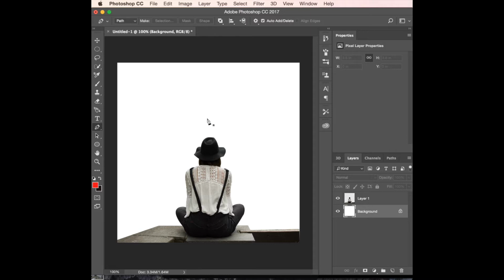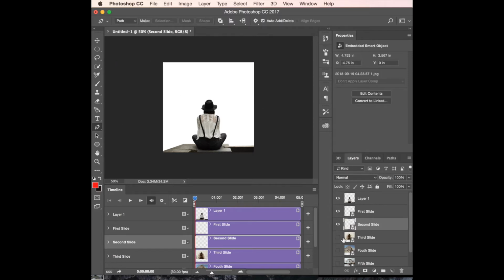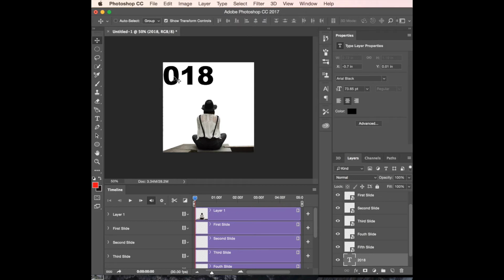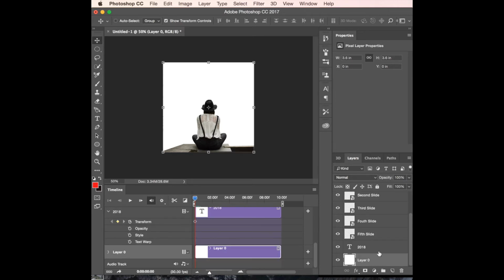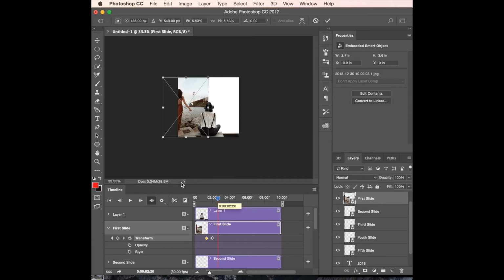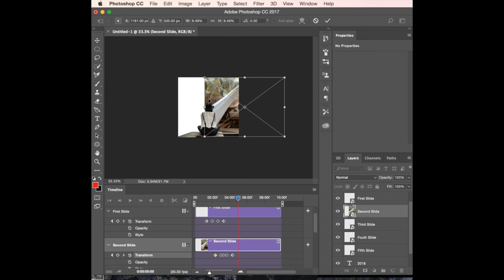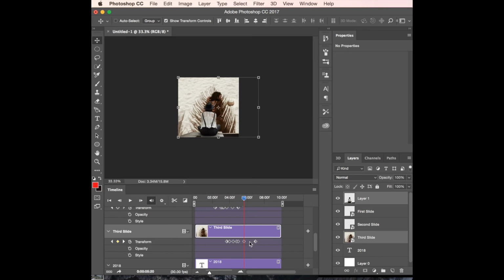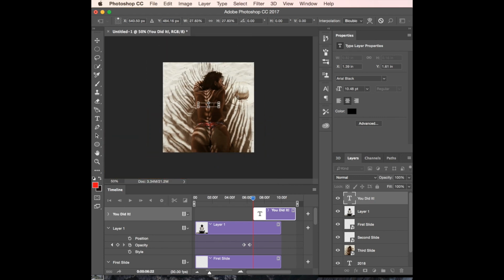Photoshop Video Animation Tutorial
This video is a tutorial on how to use Photoshop to create a video animation where it looks like you are watching your own highlight reel as your own images slide by.